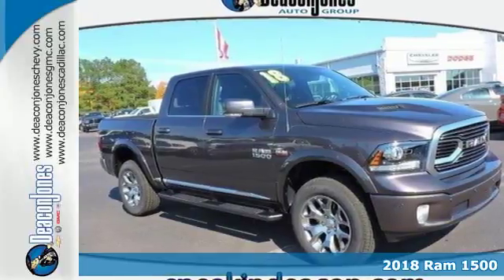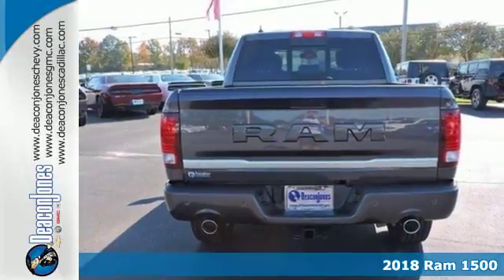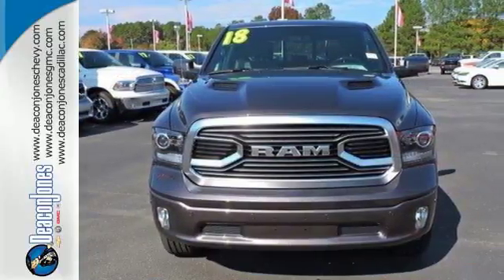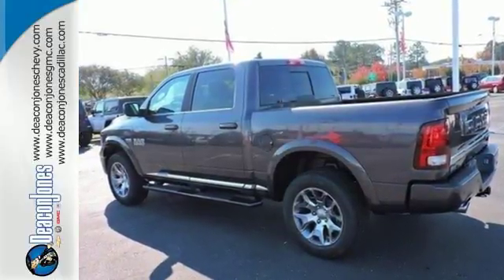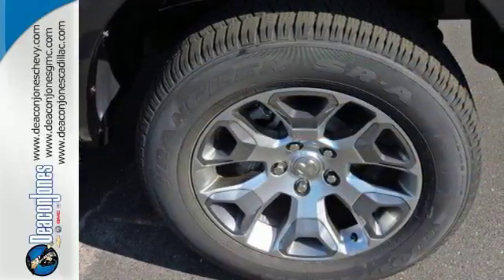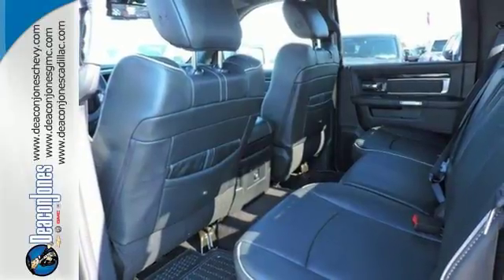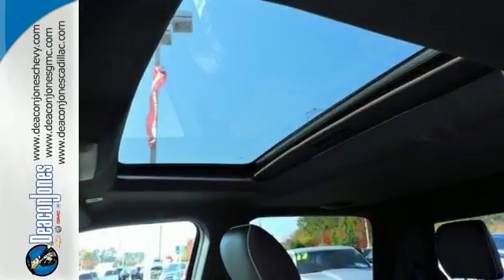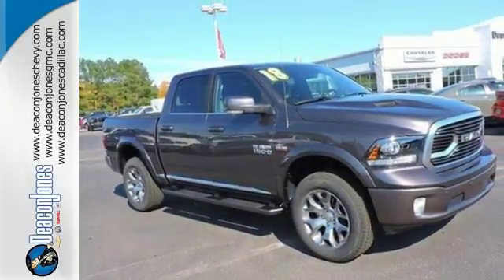2018 Ram 1500 Smithfield NC Selma, NC #680061 - SOLD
Year: 2018
Make: Ram
Model: 1500
Trim: Limited 4x4 Crew Cab 5'7 Box
Engine: 5.7L 8 Cylinder Engine
Transmission: AUTOMATIC
Color: GRANITE CRYSTAL METALLIC CLEARCOAT
Interior: BLK LARAMIE LTD LTH
Stock #: 680061
VIN: 1C6RR7PT3JS170372

Address:
1115 North Bright Leaf Blvd